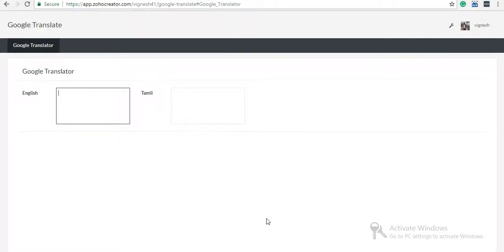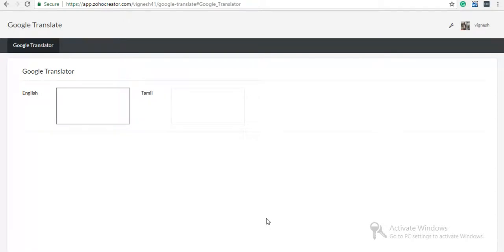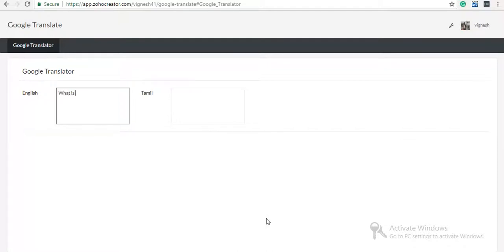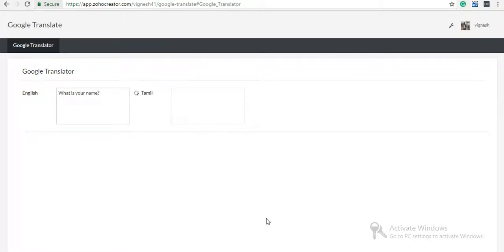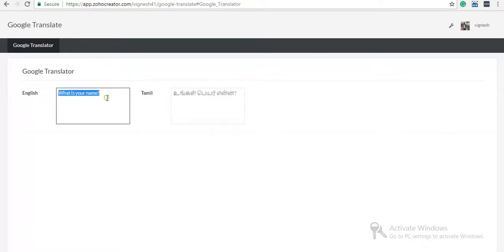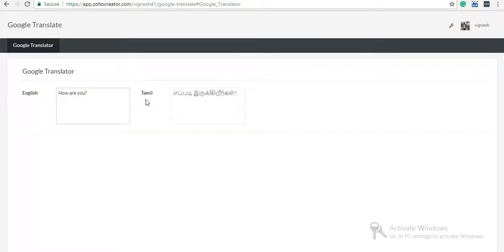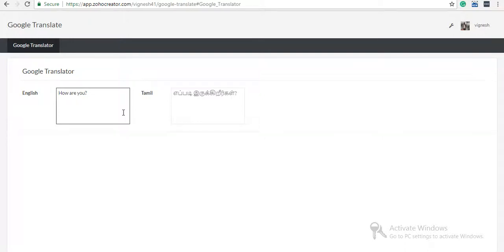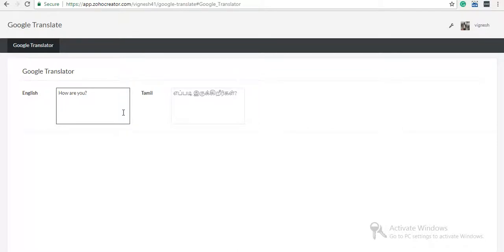Zoho - Google Translate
This is a video about Integrate Google Translator with Zoho Creator

Skype: vichuvigneshkumar
Zoho Certified Developer